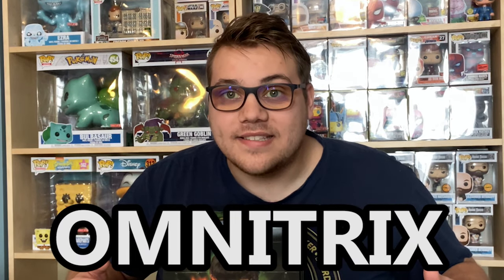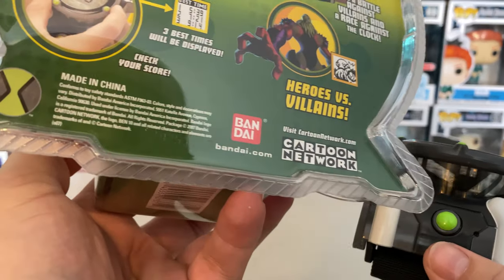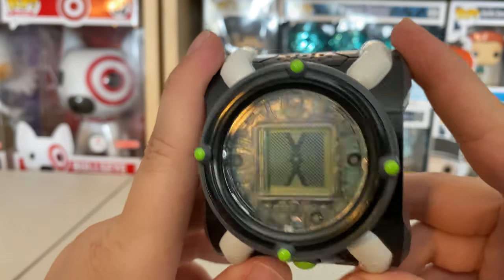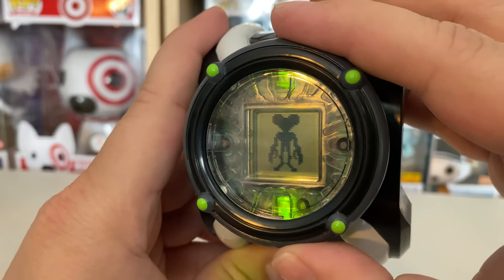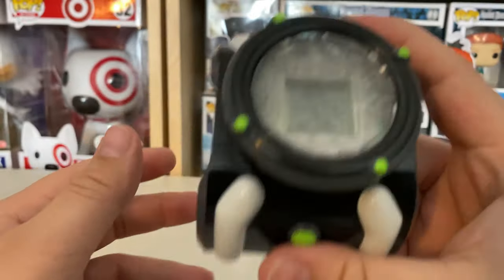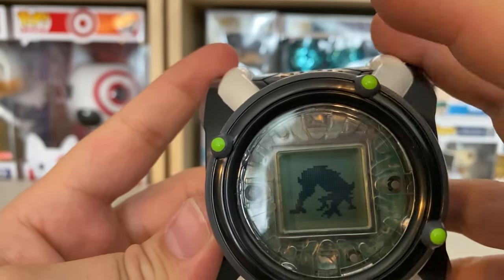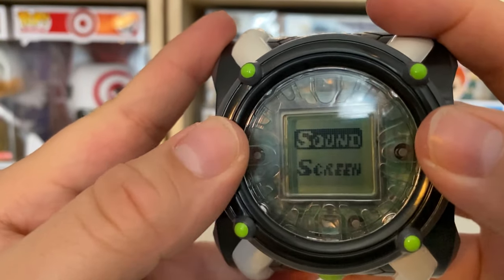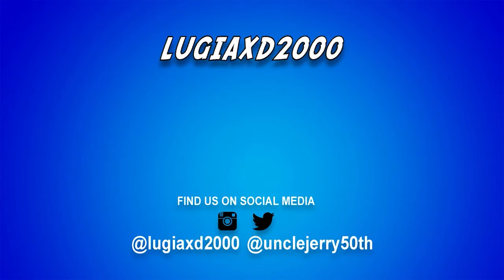Unboxing the Rarest Ben 10 Omnitrix Ever!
Join me as I unbox an extremely rare, vintage Ben 10 Deluxe Omnitrix from 2007! This is probably the most rare omnitrix in the world as it is very hard to find! Grab this Ben 10 watch (if you can find one) as it is a must-have piece for anybody's Ben 10 omnitrix collection! This is probably one of the coolest Ben 10 toys!